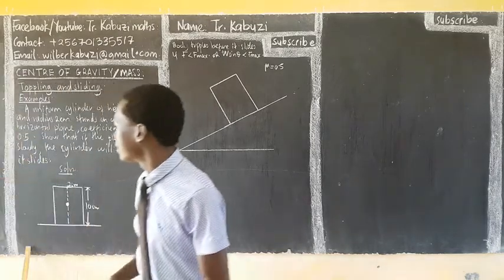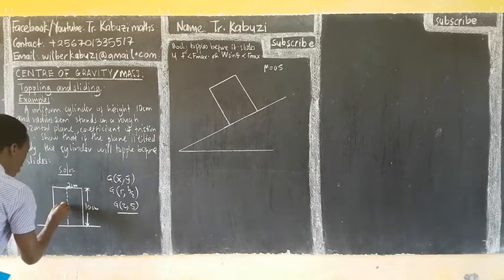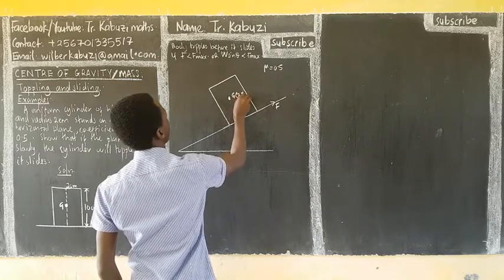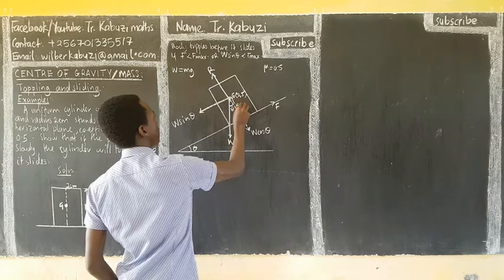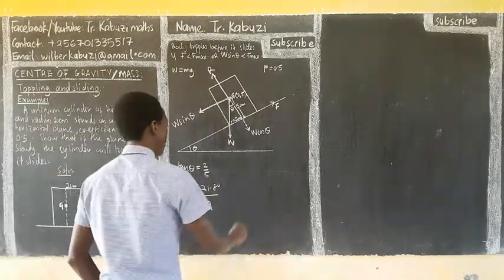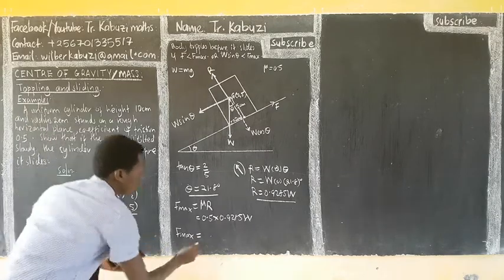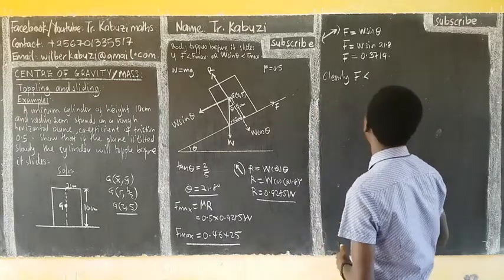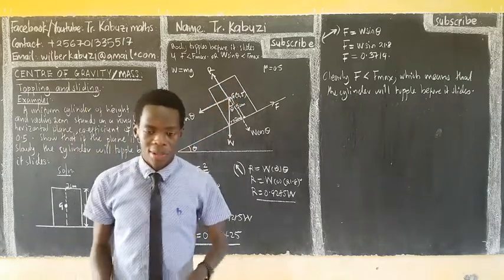C.O.G: toppling and sliding: lesson 27..........africastruggle.